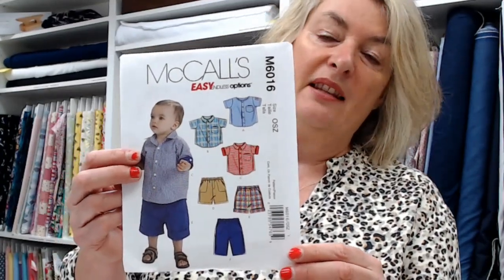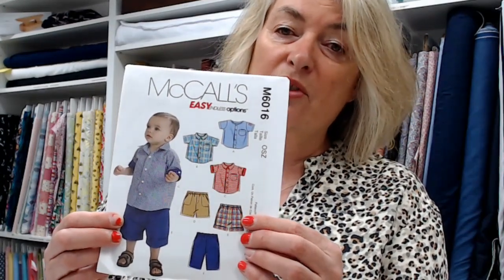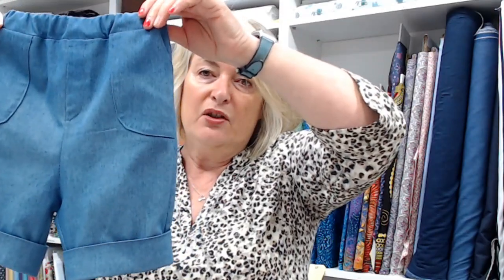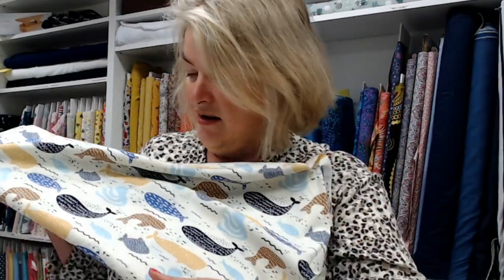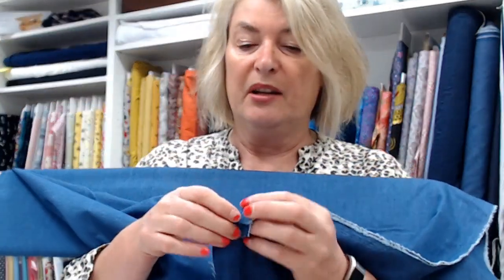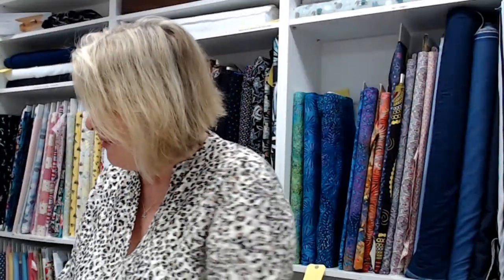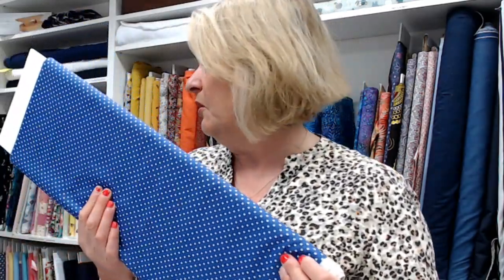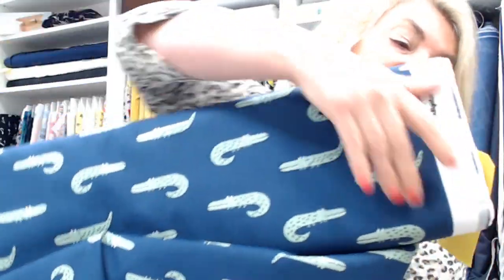Sewing Bee Series 8 episode 5 - Children's week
The sewists tackle a sailor suit in the pattern challenge, re-fashion school uniform in the transformation and make 3D halloween costumes in the made to measure.  Who went home?  Did the judges make the right decision??